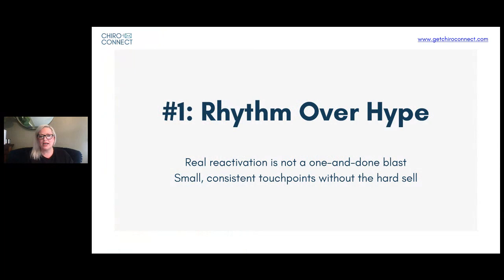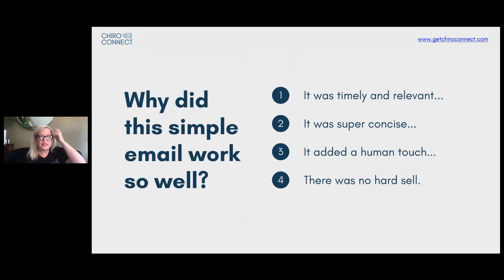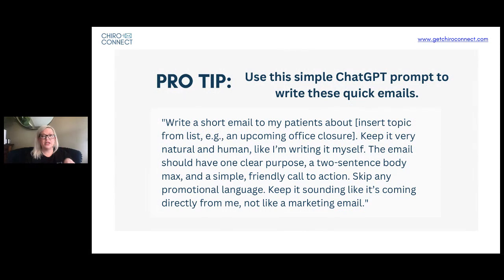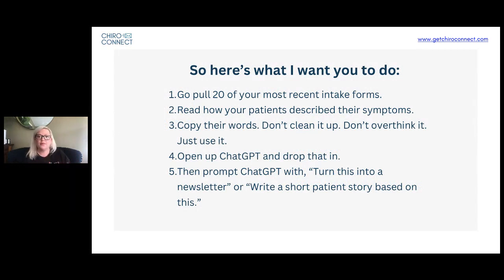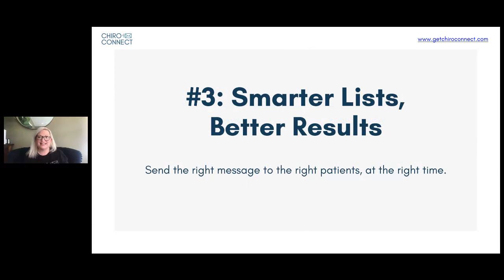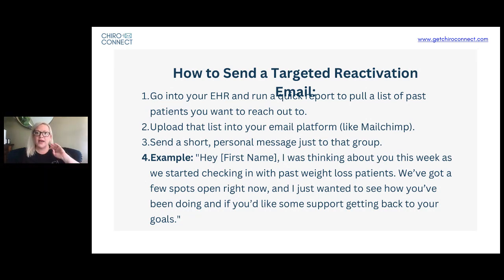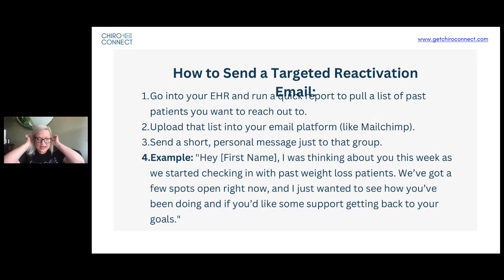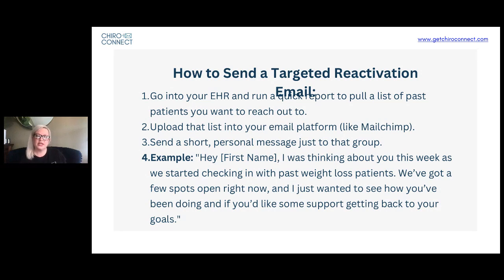3 Things No One’s Telling Chiropractors About Patient Reactivation | Webinar Replay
Hey Chiropractor—missed the live session? I’m Nerissa Brumley from Chiro Connect. In this short replay, you’ll discover three straightforward tactics to bring your patients back, without heavy discounts or complicated funnels:

Why quarterly “we miss you” blasts fall flat—and what to do instead

How to mine your own patient language for higher open rates

A 5-minute EHR segmentation trick that supercharges your targeting

Plus: see the real office-closure email that booked 7 visits in 48 hours.

Your patients aren’t reading PubMed—so your emails shouldn’t sound like it.